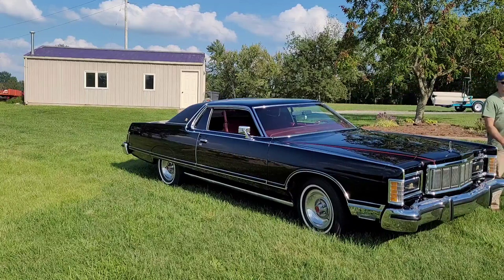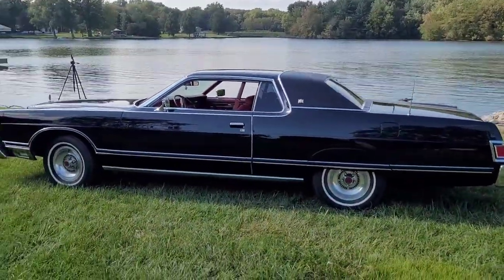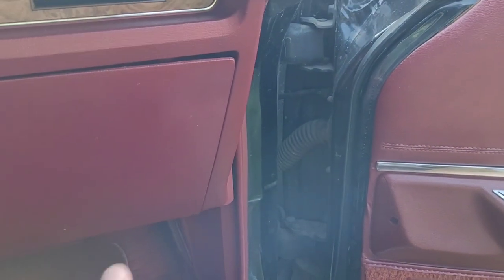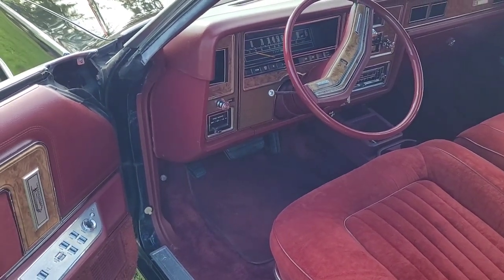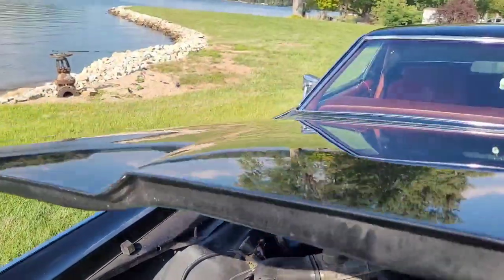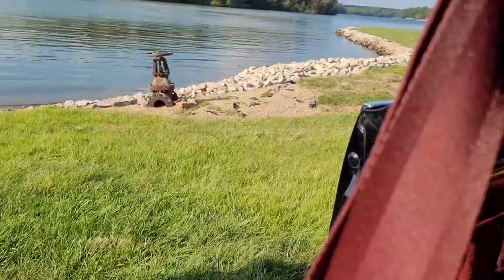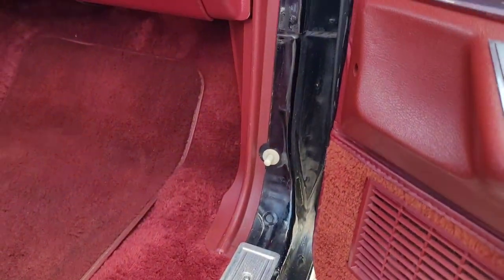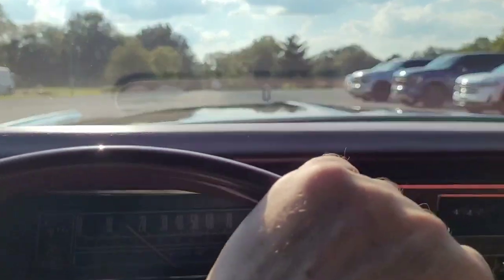29 Years Of Ownership Today For This 1978 Mercury Grand Marquis 2 Door 400 C6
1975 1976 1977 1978 Mercury Grand Marquis Brougham Power Windows Power Seats Power Doorlocks Tilt Steering Wheel Cruise Control Automatic Temperature Control Rear Window Defrost 2 Door Hardtop 400 C6